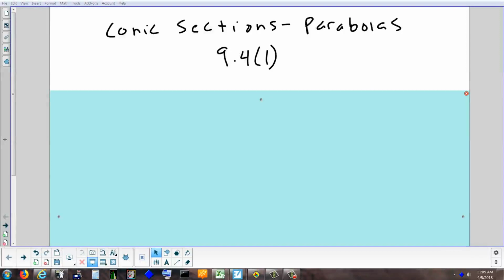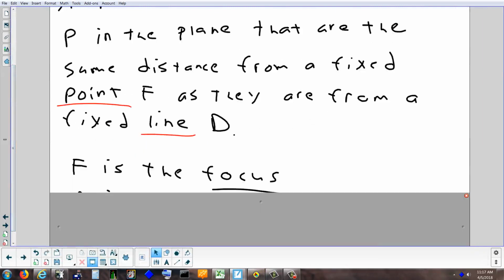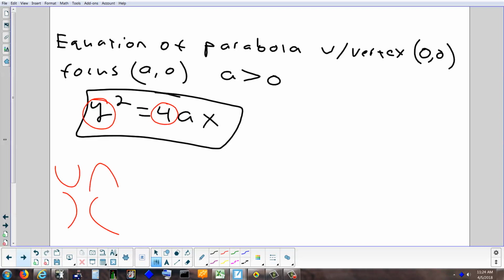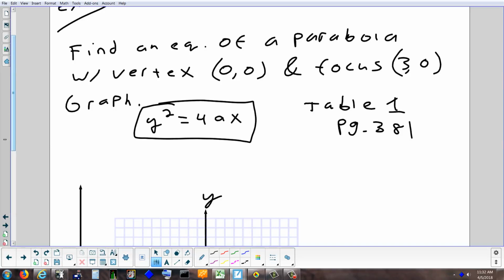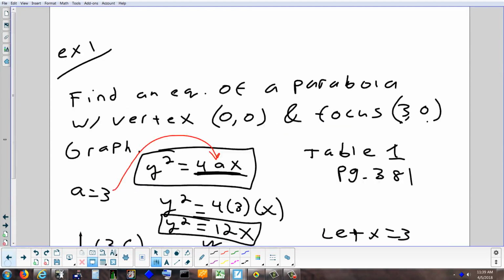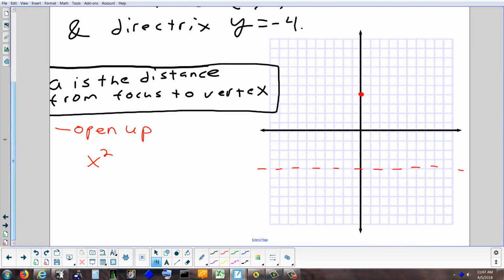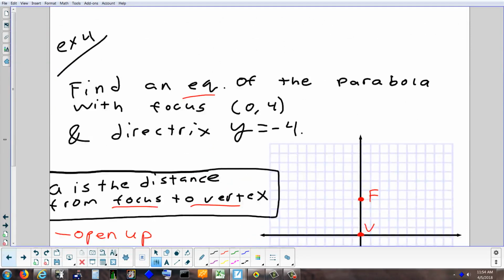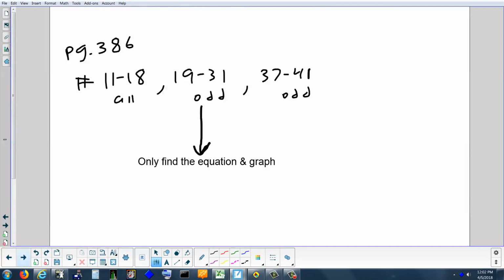9.4(1) Conic Sections - Parabolas 4-5-18